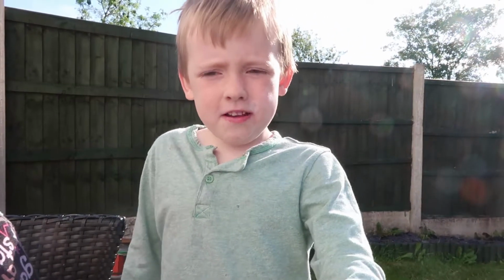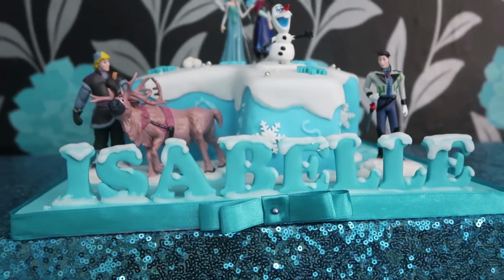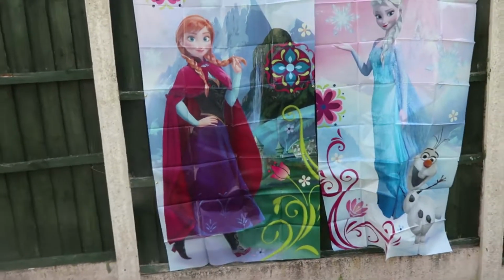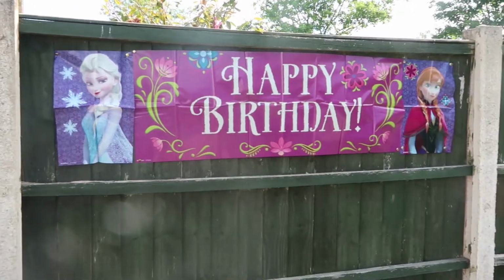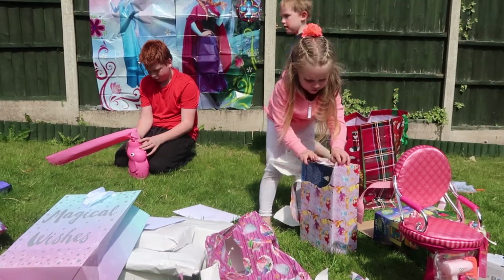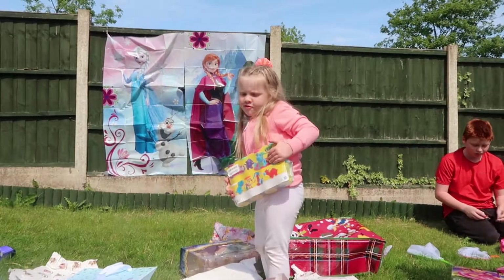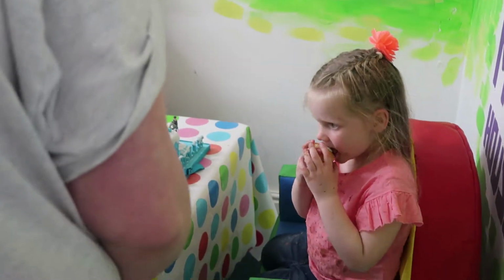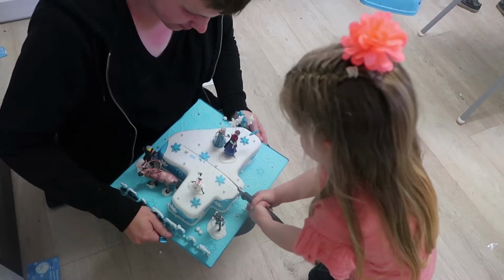Edwards Family Vlogs; Isabelles Fourth Birthday!